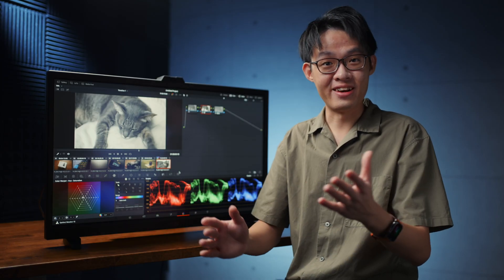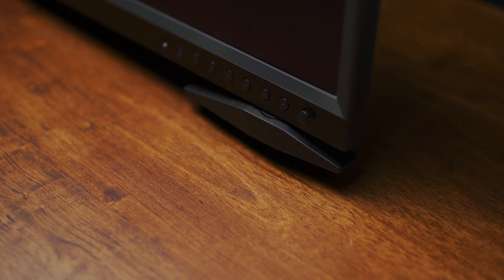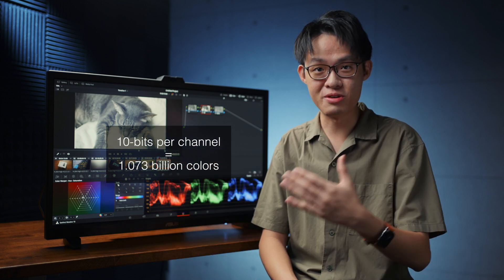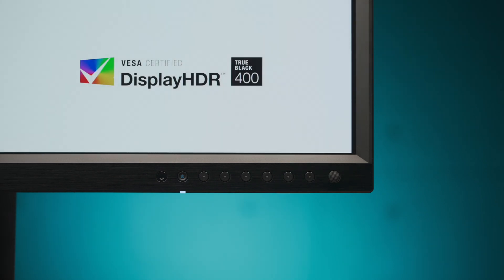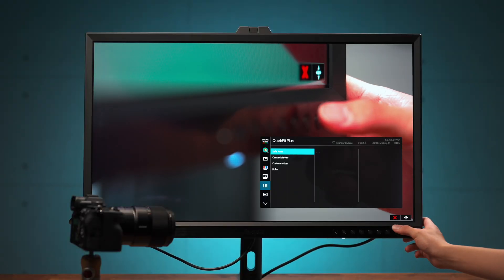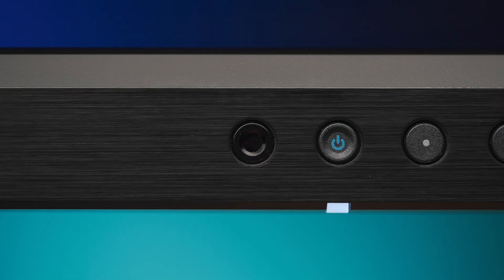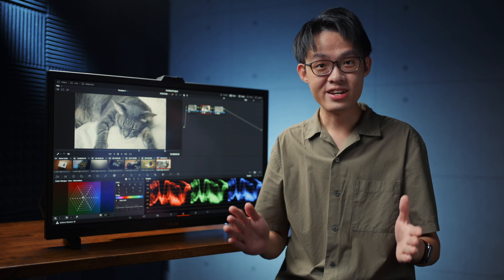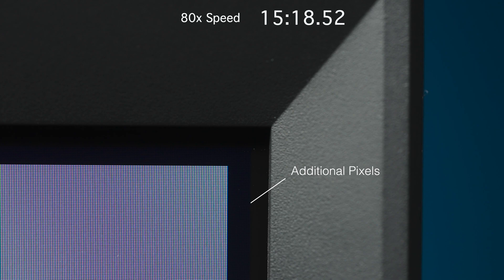The 4K OLED Monitor That's Always Color-Accurate | ASUS ProArt PA32DC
A 32-inch 4K OLED monitor that's got a built-in colorimeter - takes all the work out of manually calibrating displays!